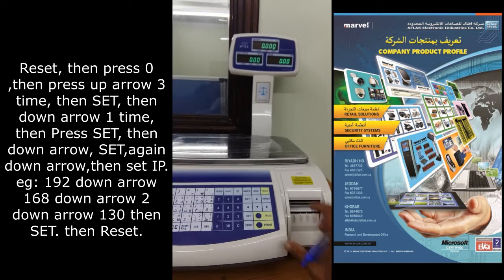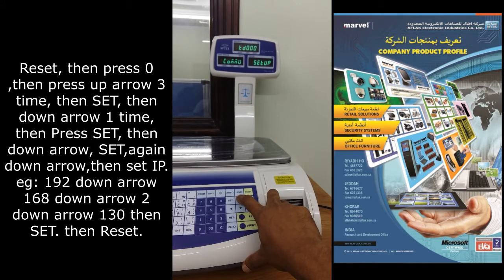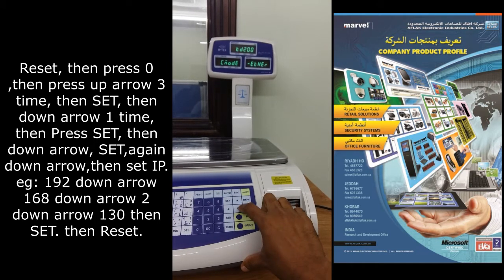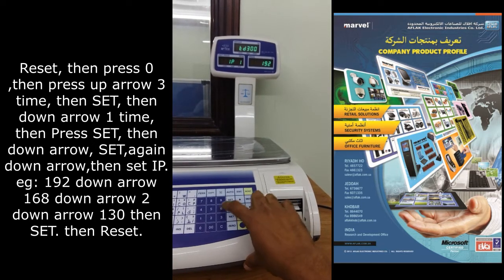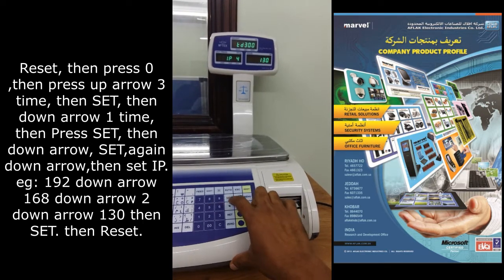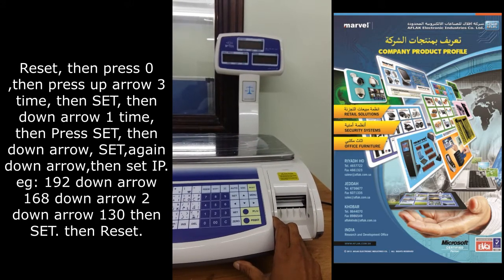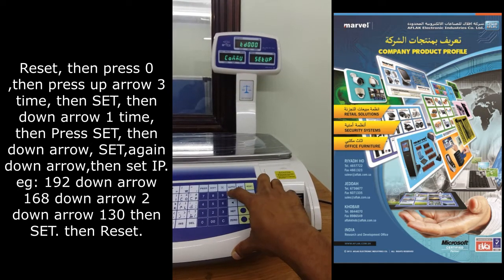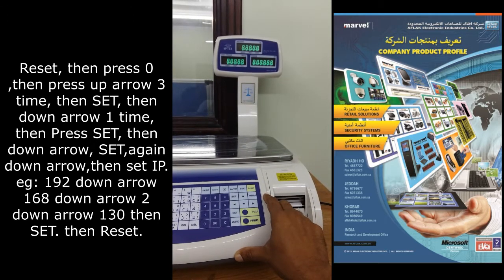Motex Communication Setup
How to setup communication from PC to Motex Weighing Scale